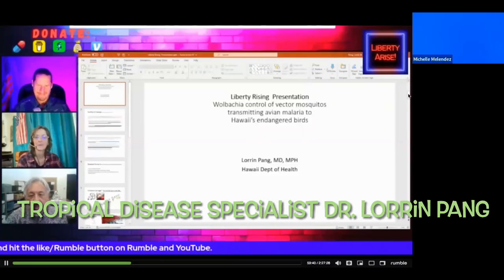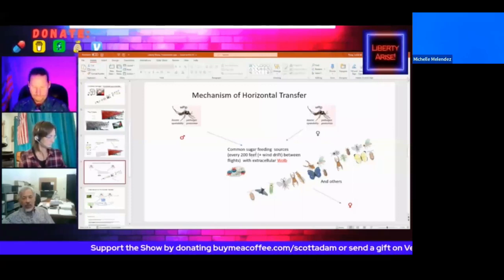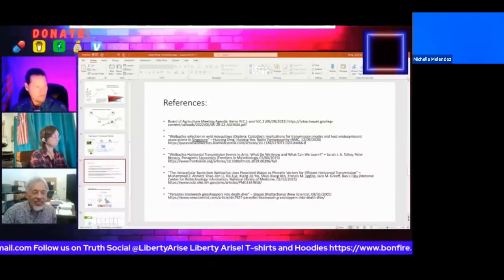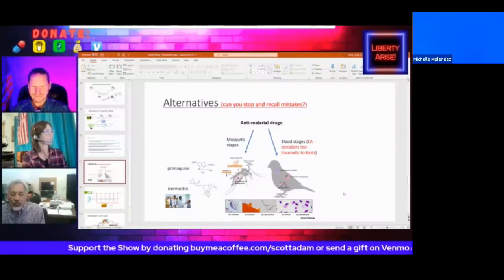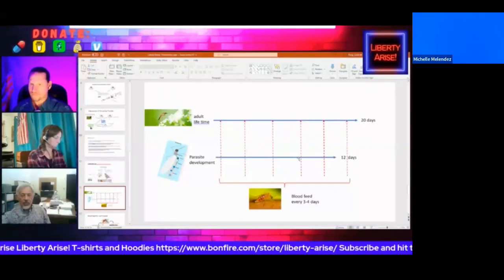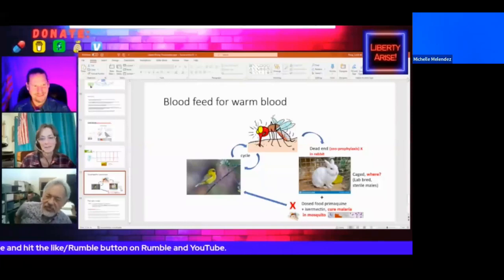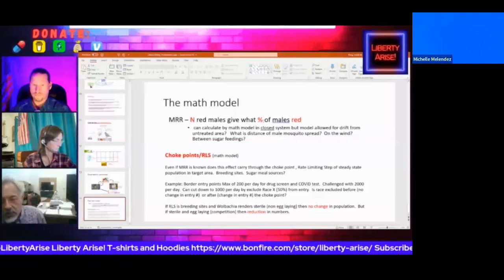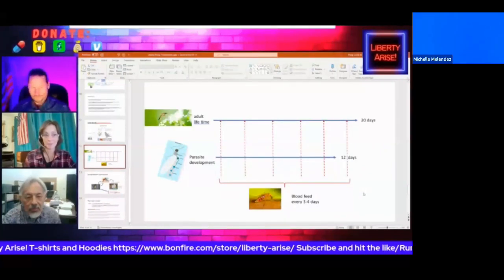Tropical Disease Specialist AGAINST Wolbachia Injected Mosquitoes In Hawaii!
Comment on Maui Environmental Assessment:
(DEADLINE January 23rd, 2023 at 8:59pm)